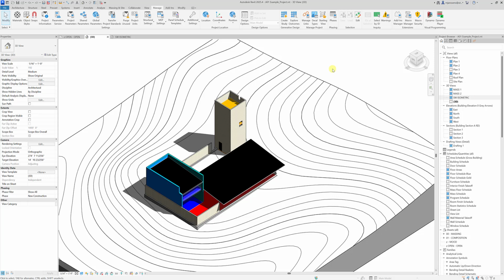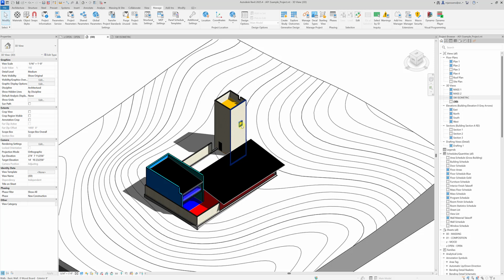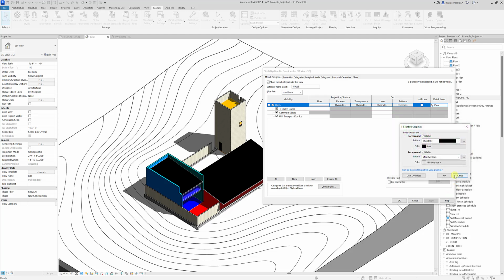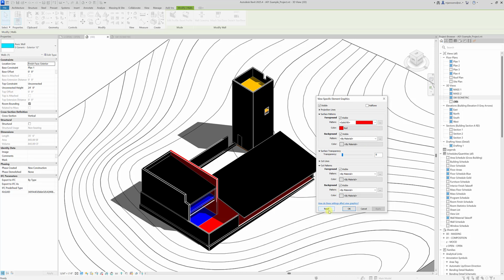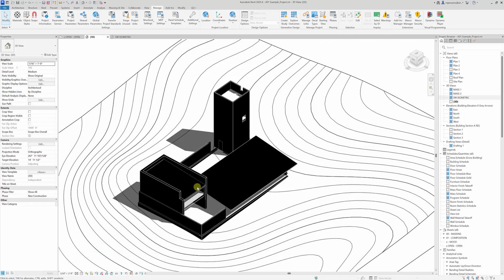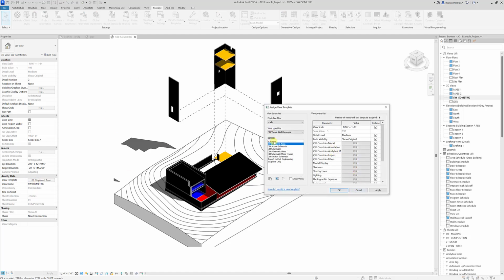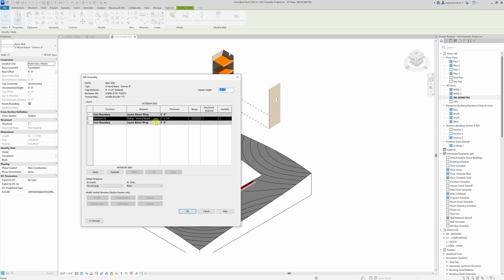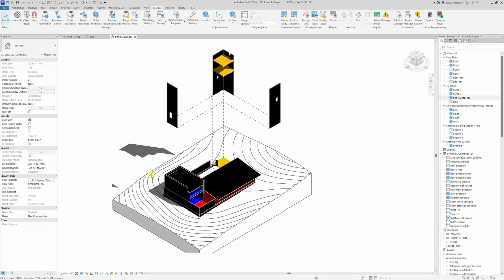A01.14 - Visibility Graphics